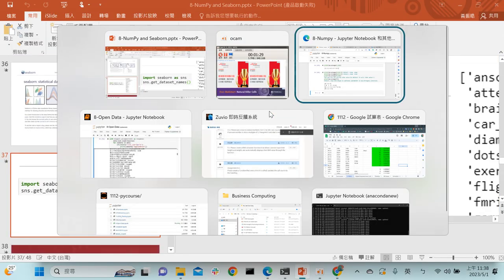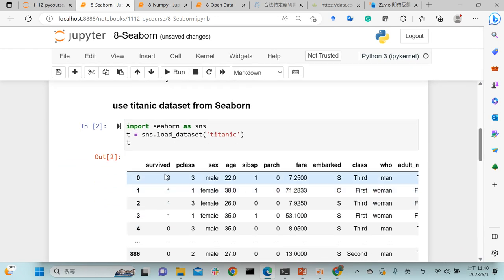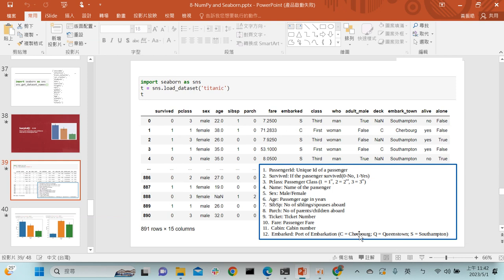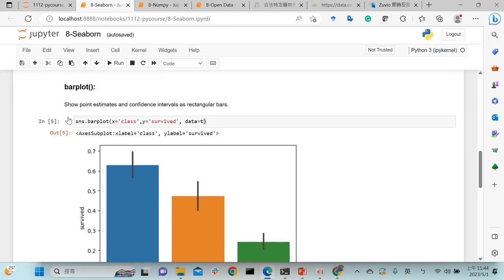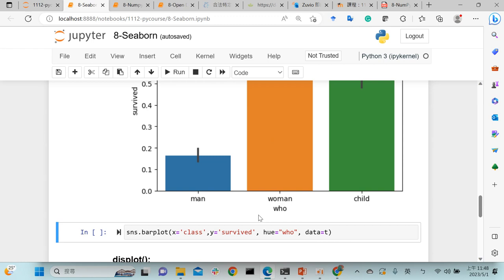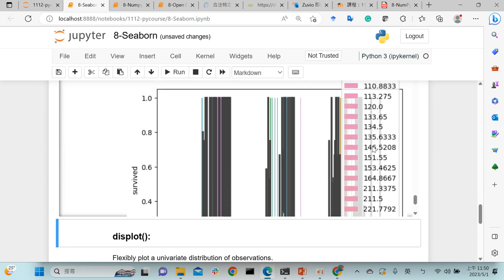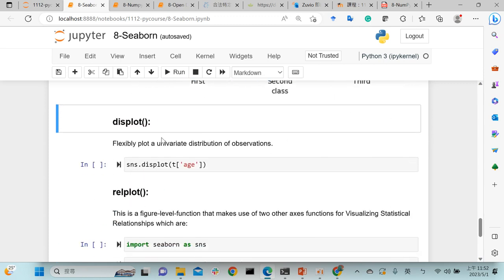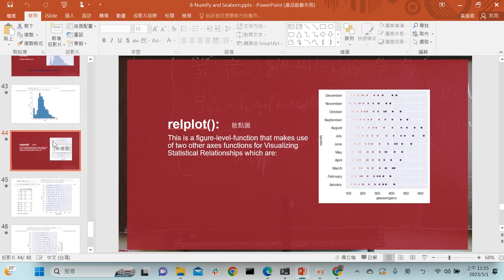[112-BP] Seaborn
Seaborn provides a high-level interface for creating beautiful and informative statistical graphics.